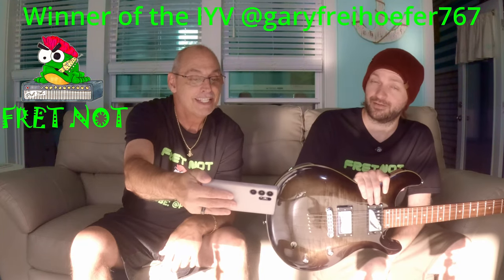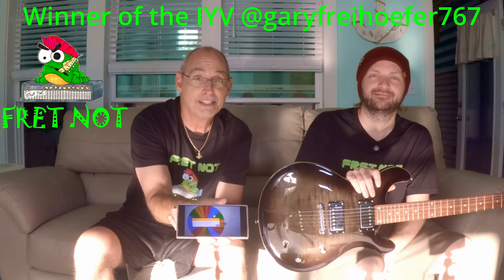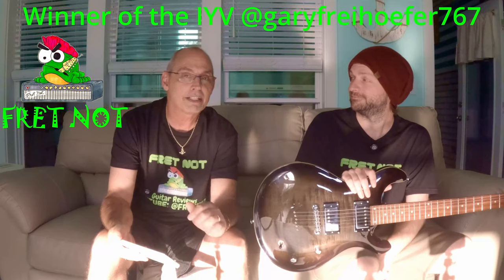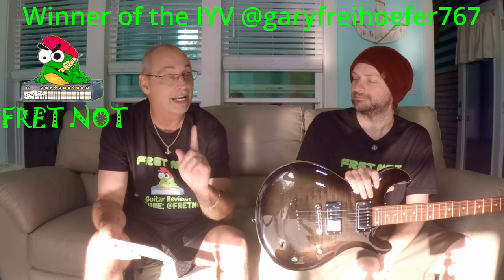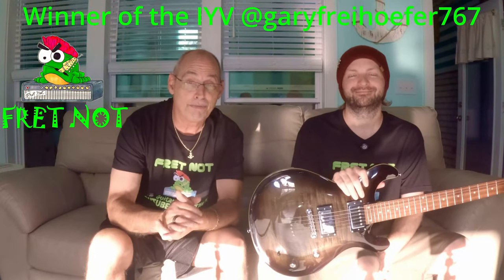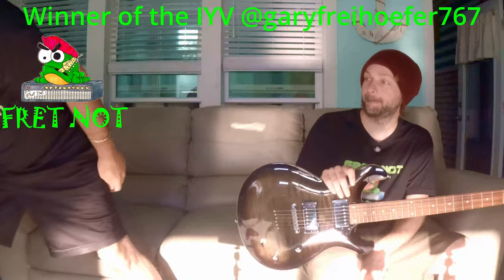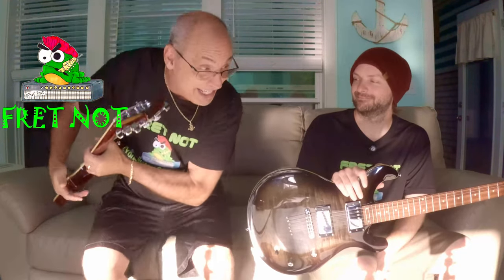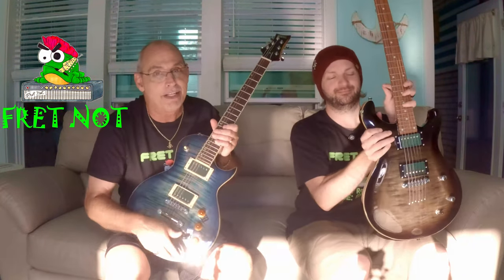Guitar Review: FRET NOT Giveaways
Join us for in  depth reviews and giveaways on out Entry Level Metal series.